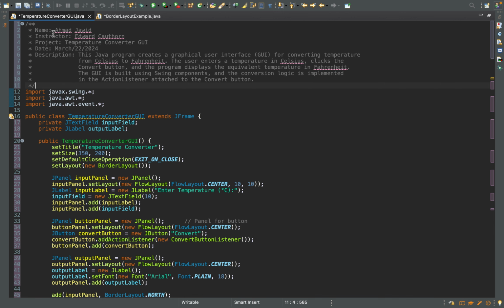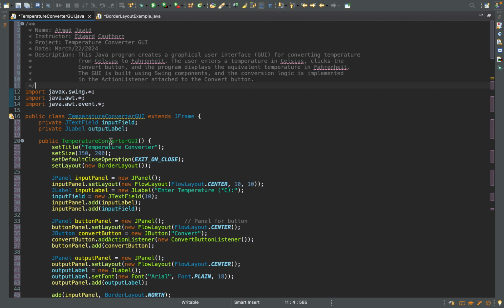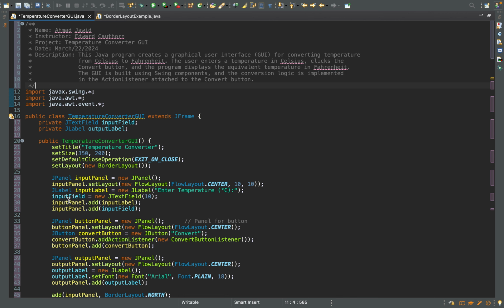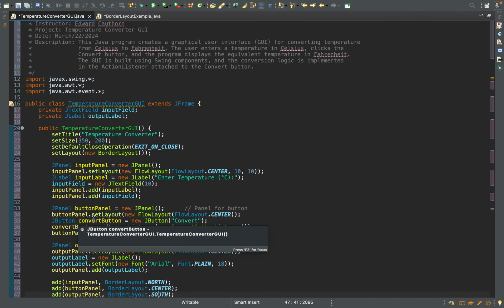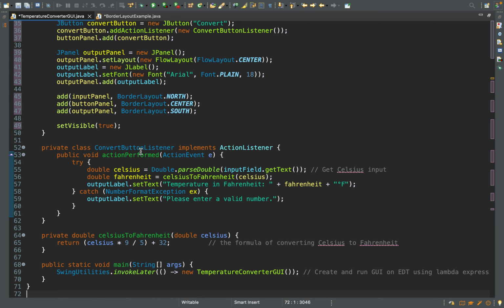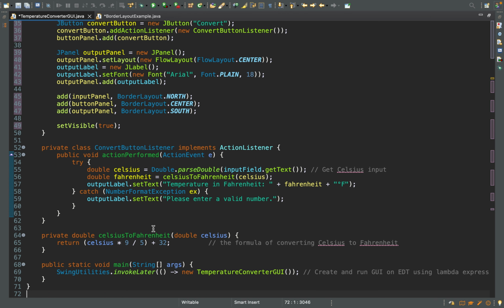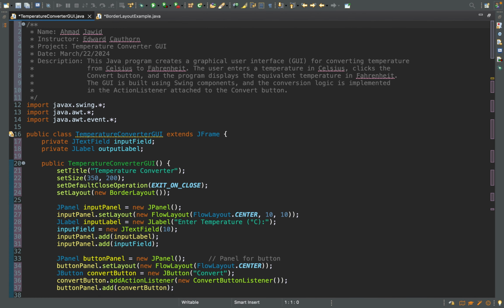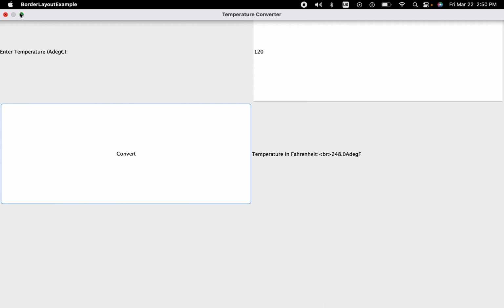My First GUI Assignment in Java💫